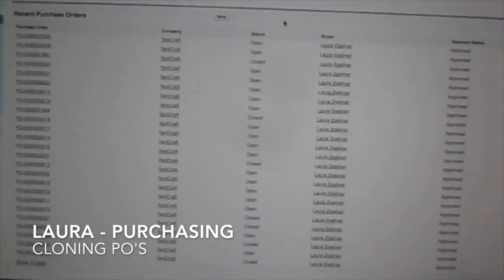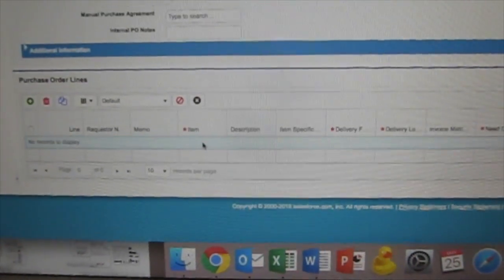Laura - Purchasing - Cloning PO's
This video is about Laura - Purchasing - Cloning PO's